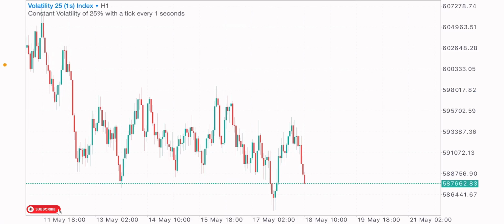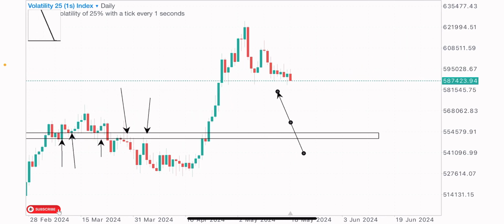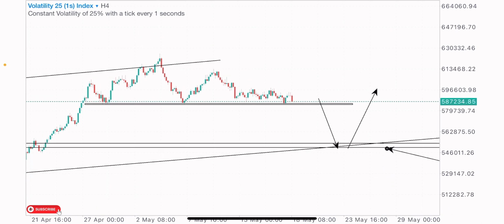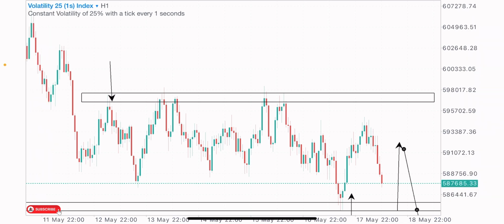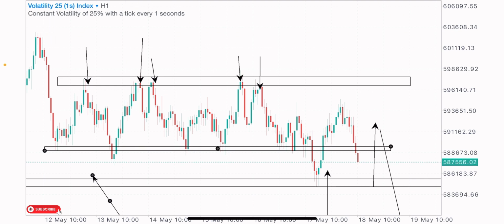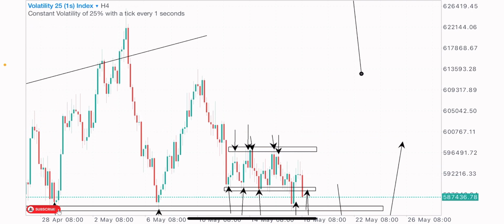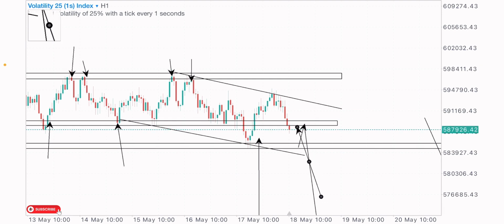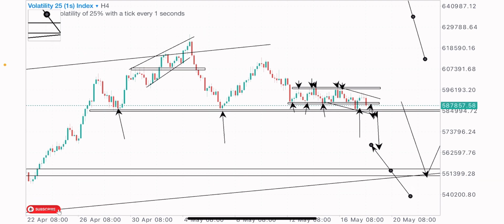Flip small accounts in minutes trading VIX😳‼️$10 only🤑🔥 LEARN THIS📈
Make money in minutes using this powerful volatility index strategy🤑
Never lose trading synthetic indices❌